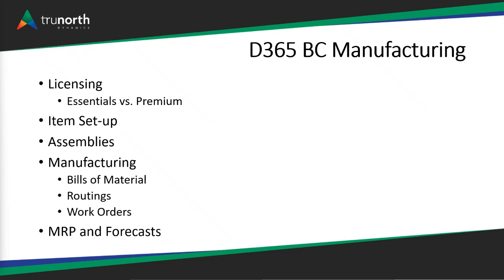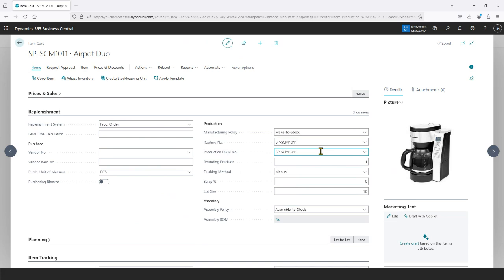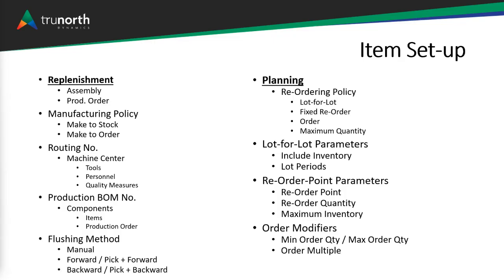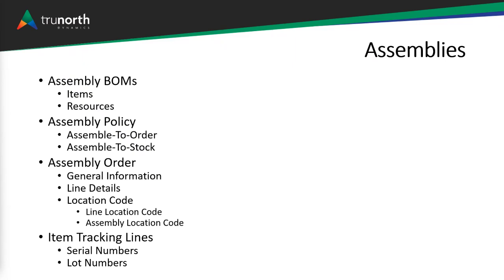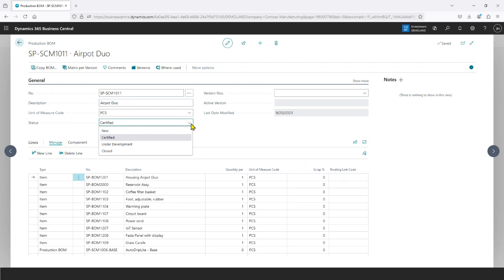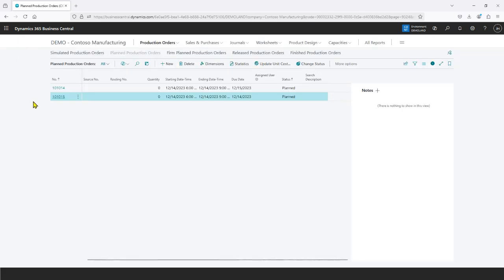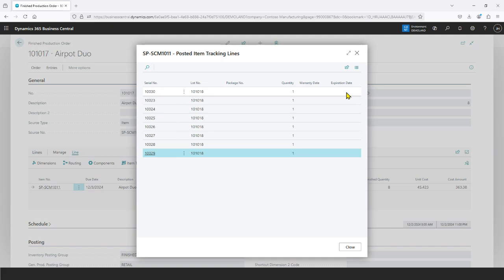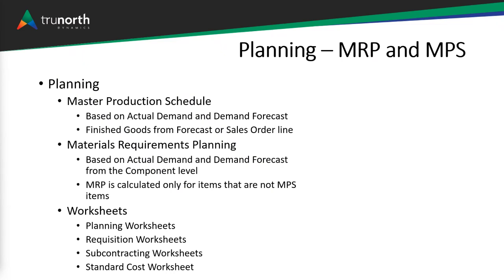Microsoft Dynamics 365 Business Central Manufacturing Demo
In this video, we’ll be walking through the powerful manufacturing capabilities within Microsoft Dynamics 365 Business Central.

Whether you’re looking to streamline your production processes, improve visibility across your operations, or drive greater efficiency in your business — this demo will show you how Business Central can help.

We’ll cover:

- How to manage your manufacturing operations in Business Central

- Key features designed to optimize production and inventory management

 - And real-world examples of how this solution can support your business growth

Let’s dive in and explore how Business Central can transform the way you manage manufacturing.